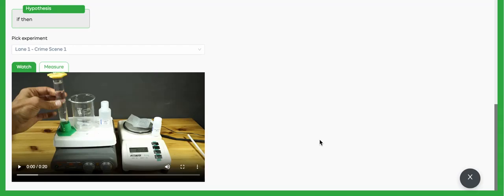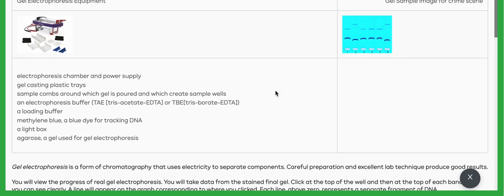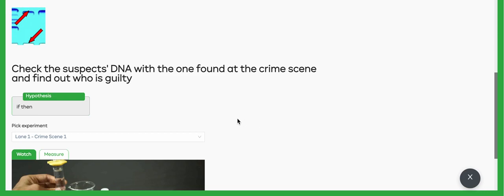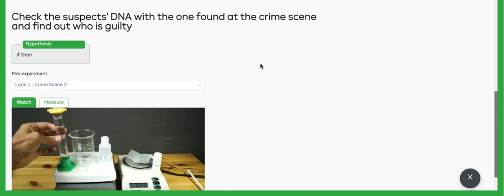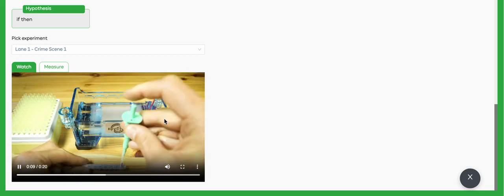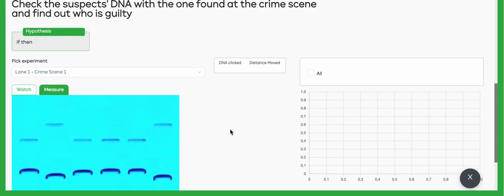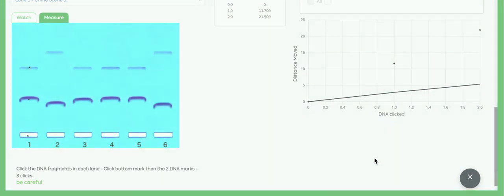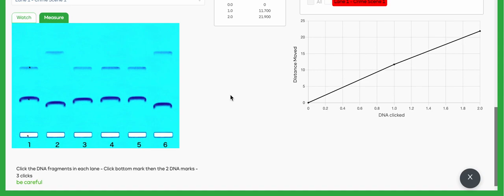DNA fingerprint 23